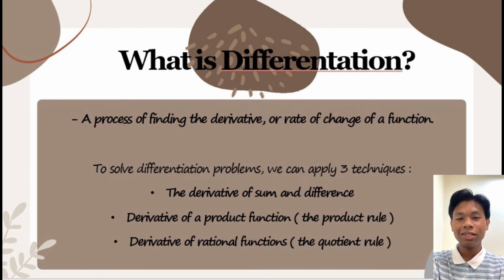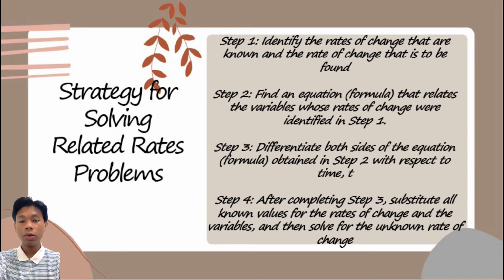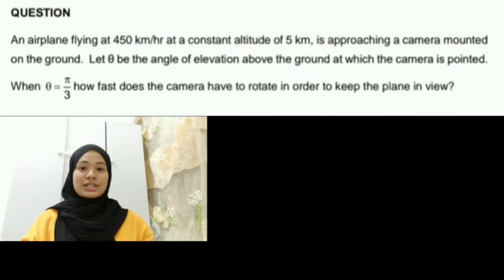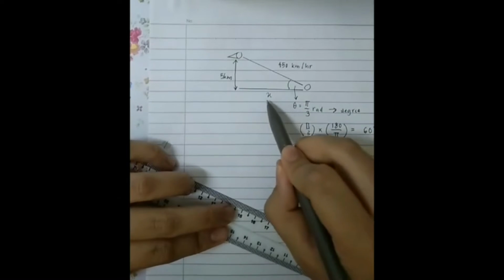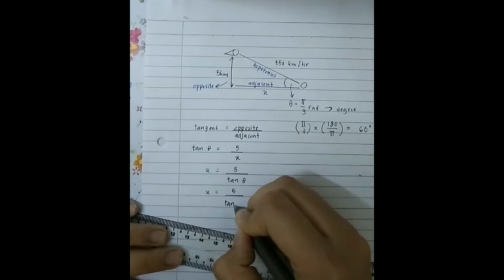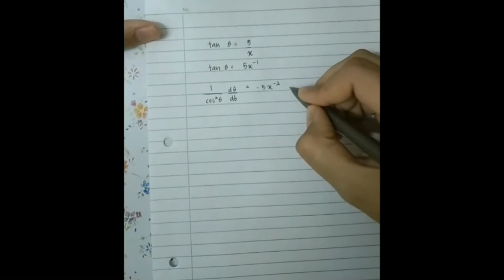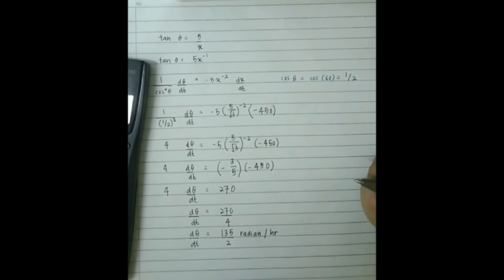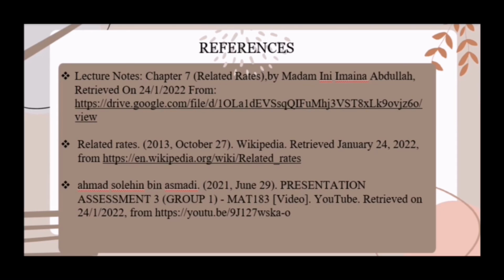MAT183 - RELATED RATES (Video Presentation)